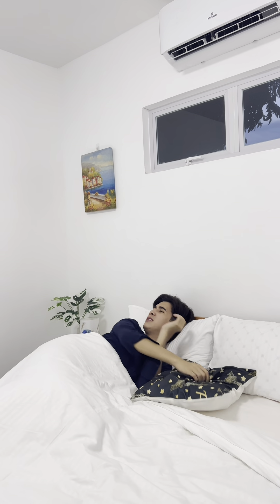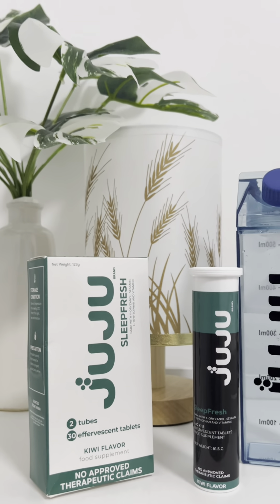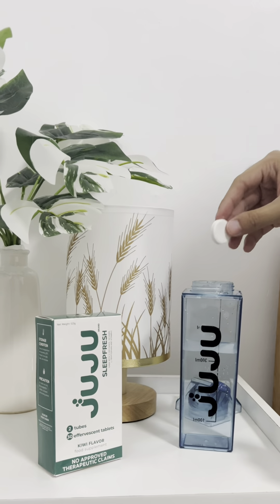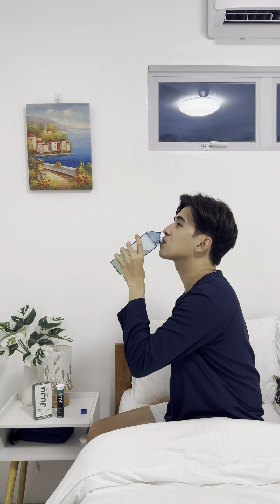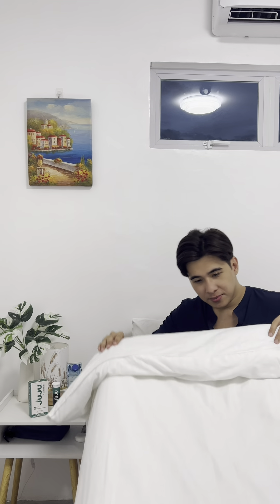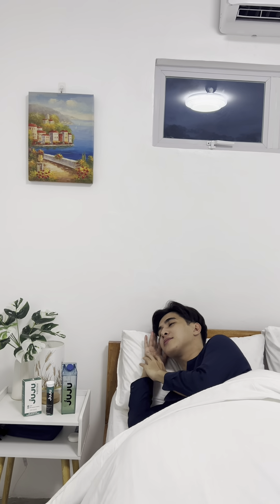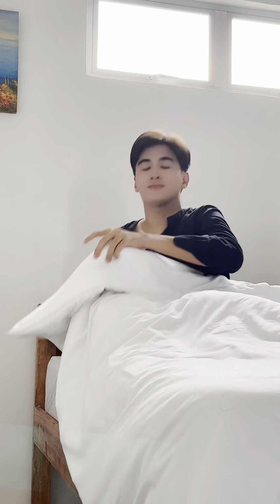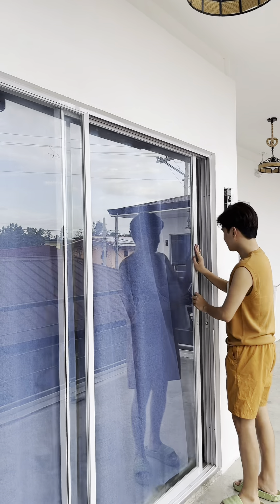Juggling different time zones as a virtual assistant can be demanding..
Juggling different time zones as a virtual assistant can be demanding, but with Juju Sleepfresh, I've found my secret weapon for a rejuvenating sleep. 🌙💼

It ensures I wake up refreshed and ready to tackle tasks efficiently. Say goodbye to sleep disruptions and hello to productivity! 💤✨

You know what to do!